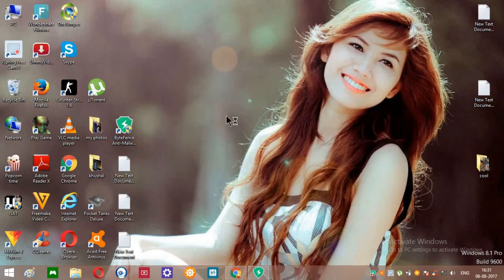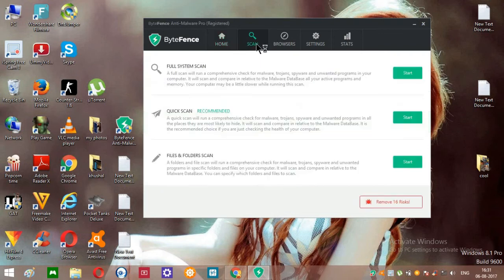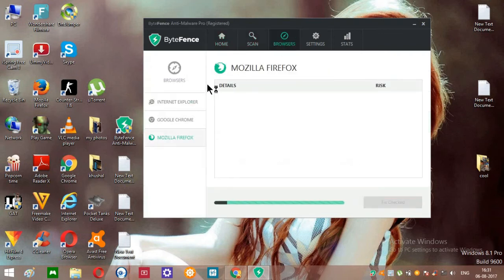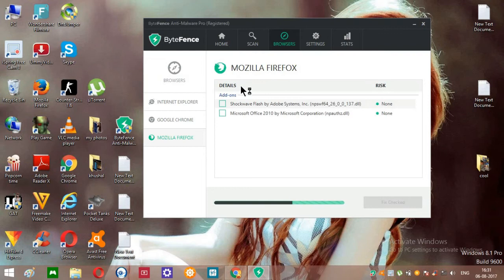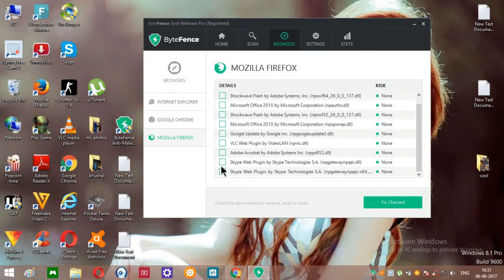How to download ByteFence Anti Malware and how to use!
First of all happy Friendship Day to all my viewers i hope this video was helpful for you👫

For more upcoming videos please subscribe don't forget to turn on the notification Bell 🔔 so you will get notify and you will never miss my latest uploads That's how this works😀

If you don't know already my Twitter account got suspended😢👇
Now I have just 4 websites to use please check out👌

Most of people don't know I have a second YouTube channel name is (K-S-B-J) so go and check out this very cool videos👍